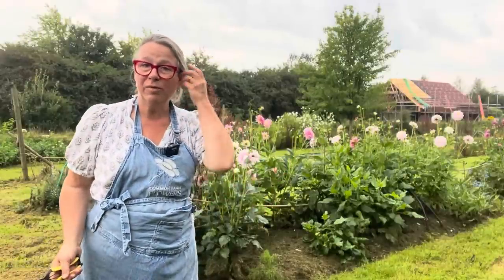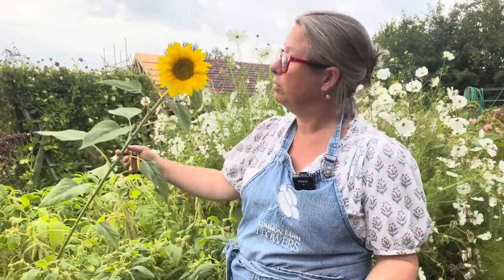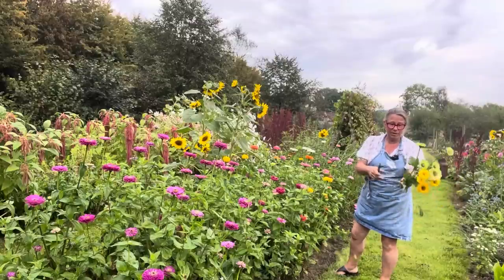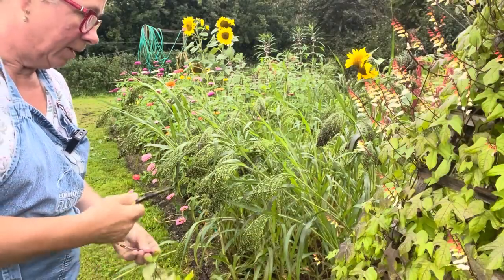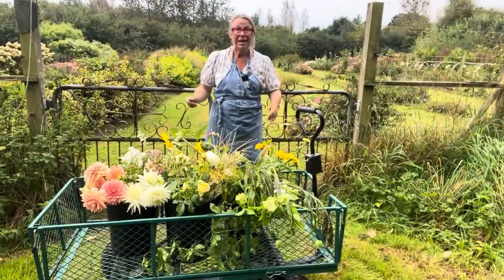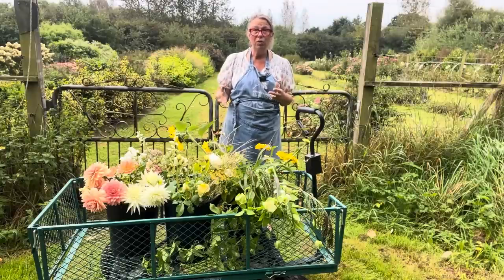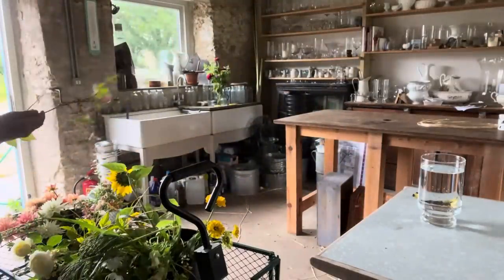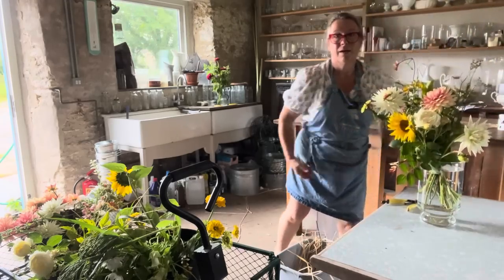How I make a huge bouquet with September flowers to celebrate a golden wedding anniversary.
Join flower farmer and florist Georgie Newbery as she cuts flowers for an enormous Golden wedding anniversary bouquet.  With top tips for clever colour combinations, lovely ideas for unusual flowers and foliage for cutting, and the most amazing huge bouquet as the finale for the clip.  Enjoy!

For an extended, ad-free version of this clip, all the info re 'the project,' and all Georgie's new clips with extra tips, news and regular live at 5s, do join her YouTube club.

If you enjoyed this clip, you might like to join Georgie for an online demo where she goes into more detail about creating a hand tied bouquet. You can read more about the demo and book your place via her

Georgie also offers a wide range of other online workshops and demos. To find out more and book your place, visit her